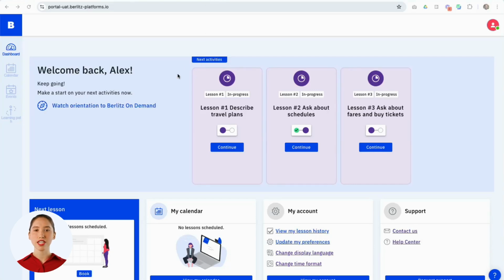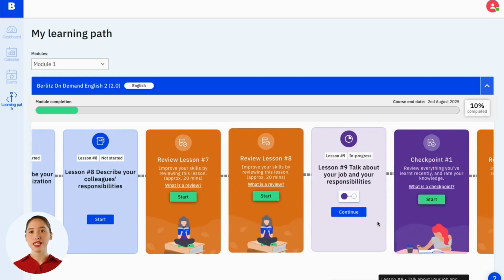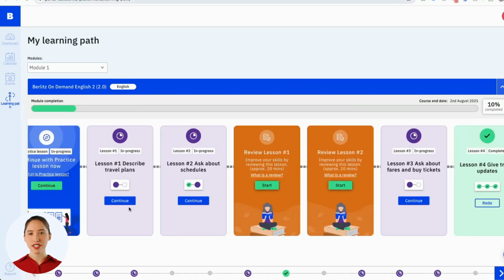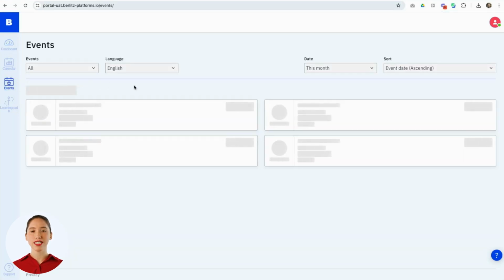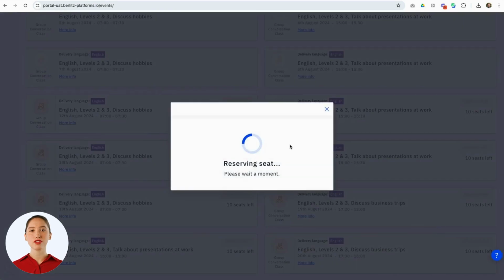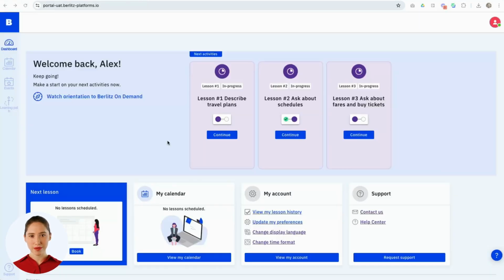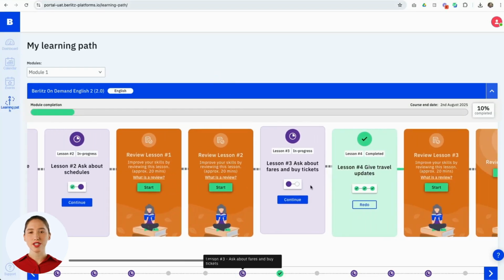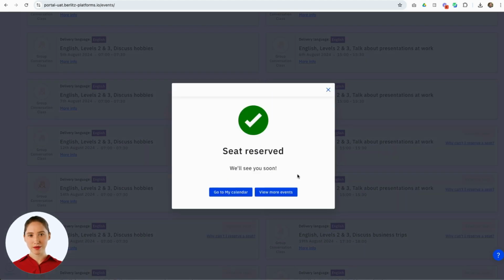On Demand Plus Groups demonstration video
This is a full demonstration of how to use Berlitz On-Demand Plus Group conversation classes. You will see how easy it is to book your spot and attend any group conversation lesson. These are unlimited access so you can book as many times as you wish, or just choose to attend the topics that are most interesting for you. Meet and talk with other learners from around the world.